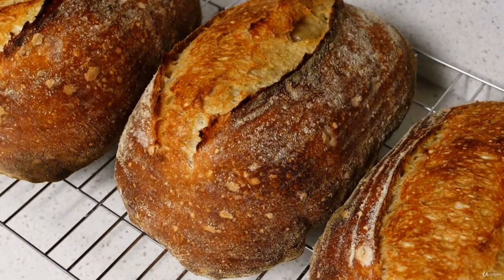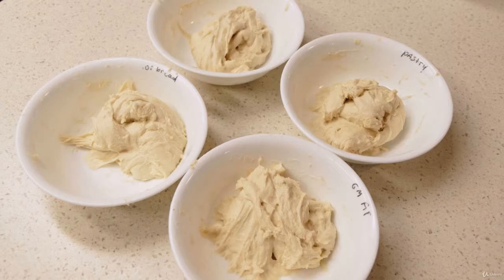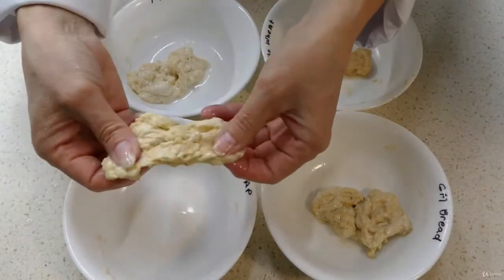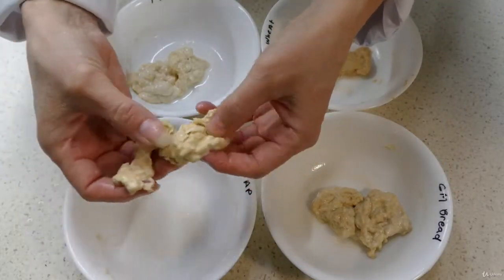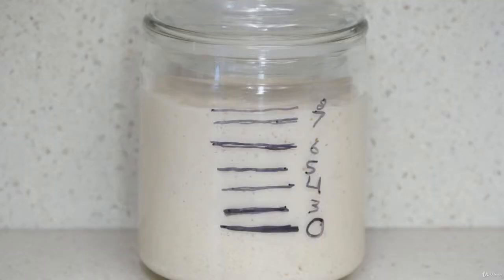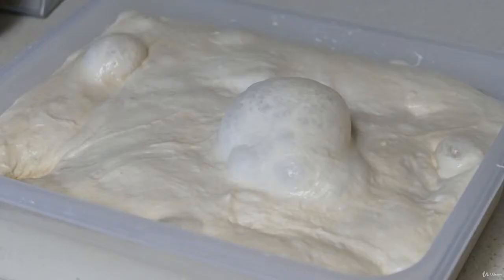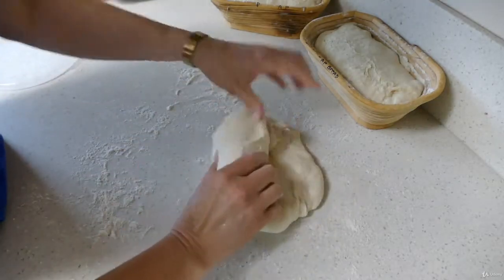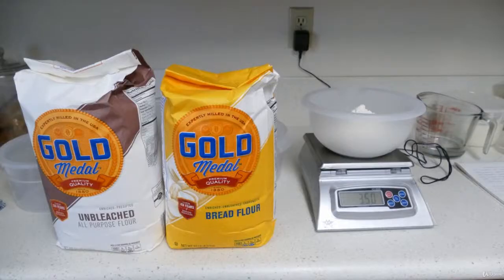Sourdough Bread Baking Exploration : Welcome to Exploring Sourdough!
Sourdough Bread Baking Exploration
Explore some of the techniques behind bread baking and learn to challenge baking methods.